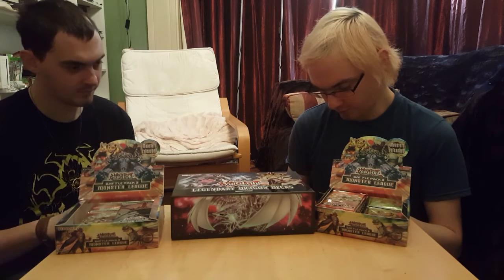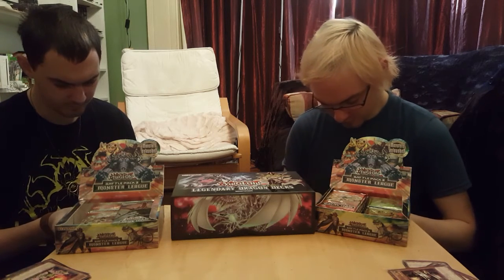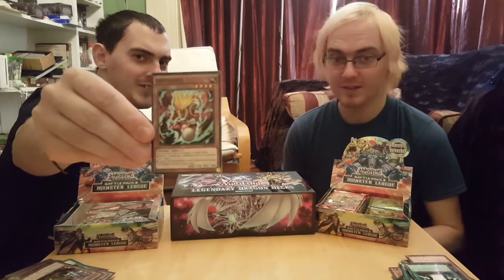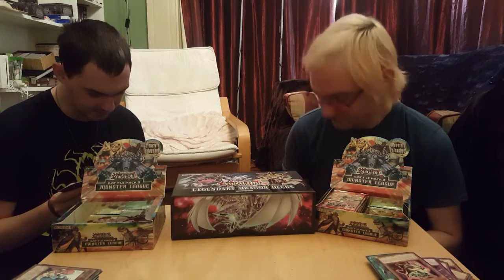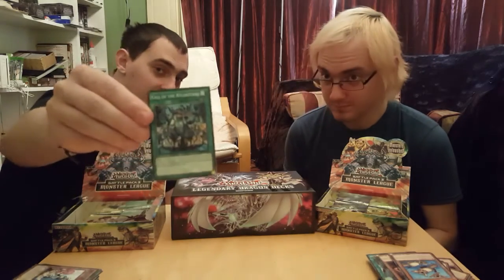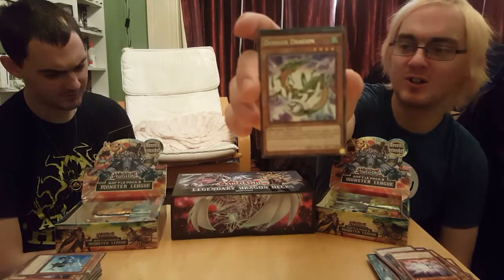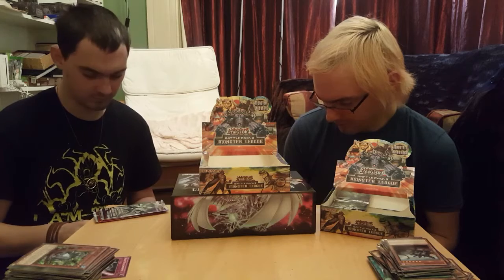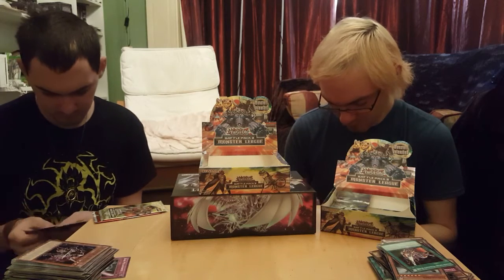Brotherly Competition -1- Our First Pack Opening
Hey guys, so today i have something a bit different so i hope you all enjoy.

i ordered 2 booster boxxes of Yu-Gi-Oh- Battle pack 3 Monster League and i am opening them with my bother Niall.

Yu-Gi-Oh- trading cards are owned by Konami.
Cards bought from Card Empire

i own no rights to the music ect.

music used was:
- Friends by Maaya Sakamoto from wolfs rain Original sound track 2
- Dearly Beloved by Kaoru Wada from Kingdom Hearts 2 Original Soundtrack Disc 1
- Oh So Tired by Shiro Sagisu from Bleach Original soundtrack 1
- Going Home by Shiro Sagisu from Bleach Original Soundtrack 1